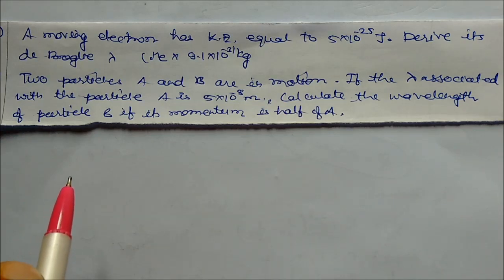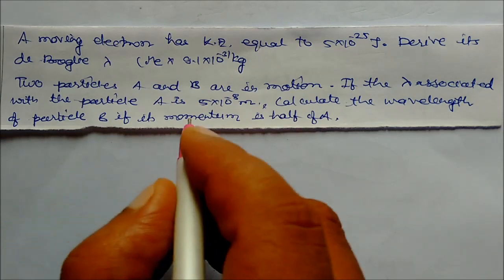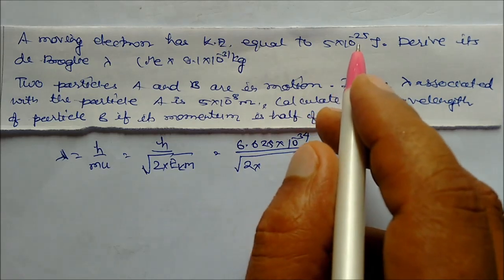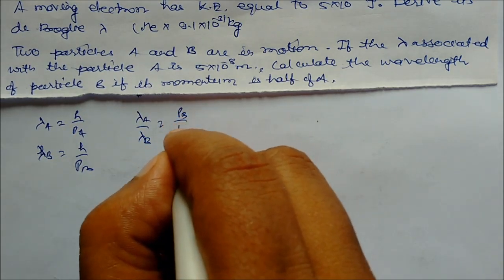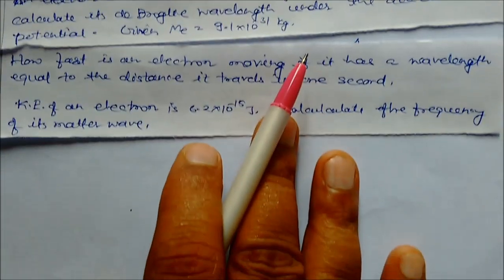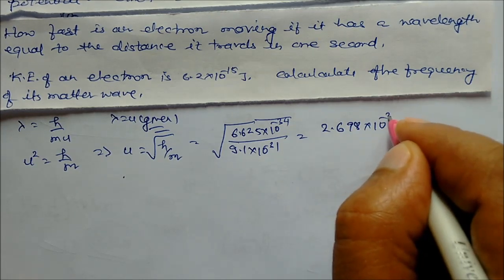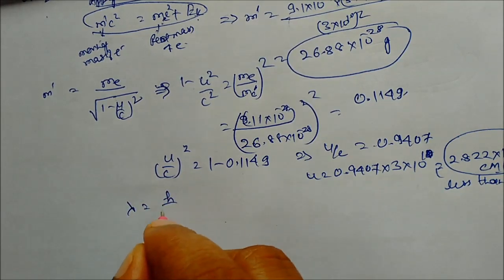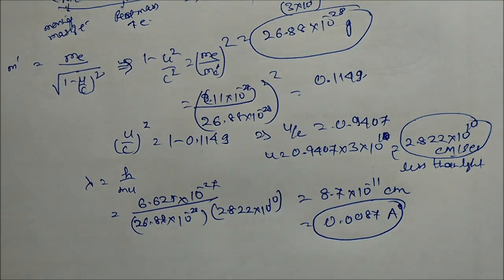De broglie wavelength and Energy of electron Solved Numericals